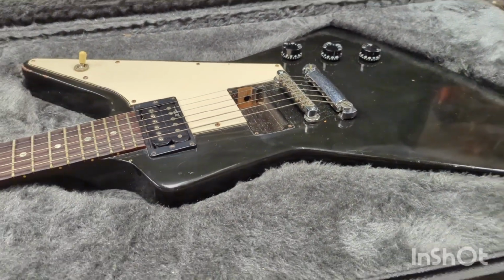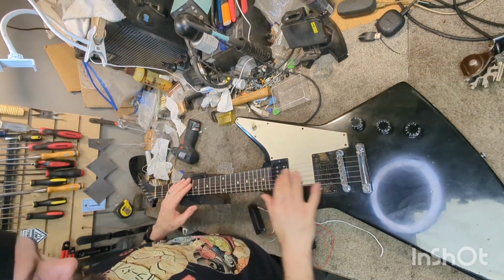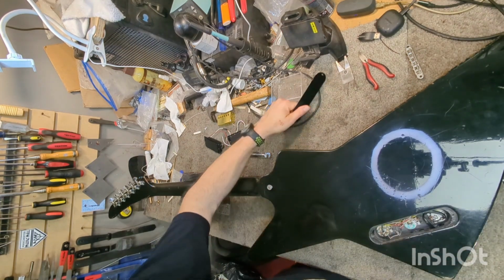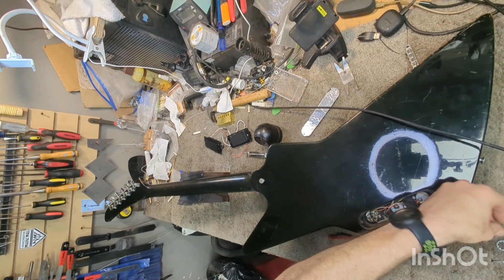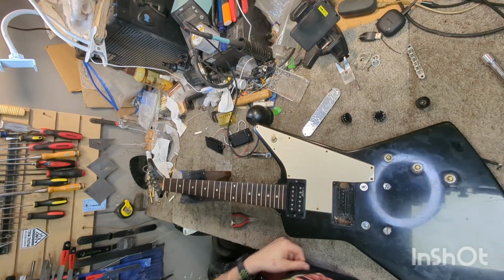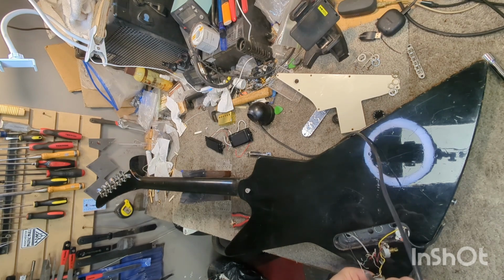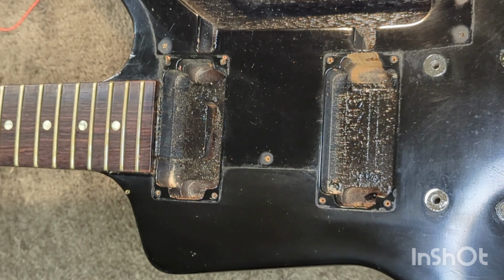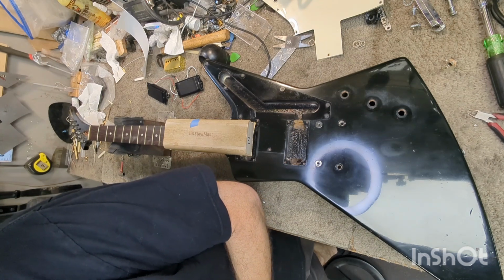2007 Gibson Explorer Full Rewire and Fret Level. VINTAGE EMGs!